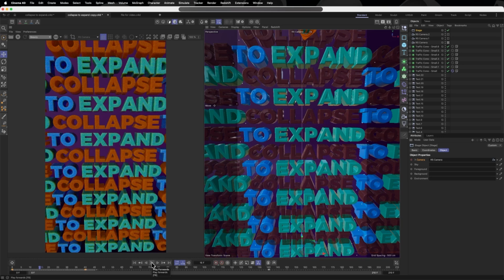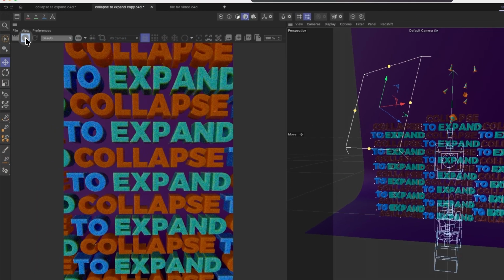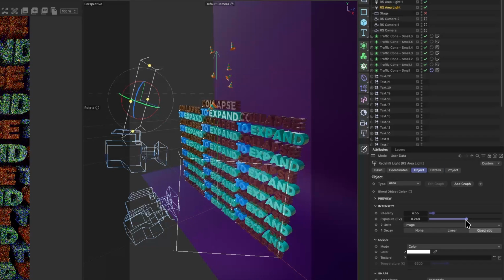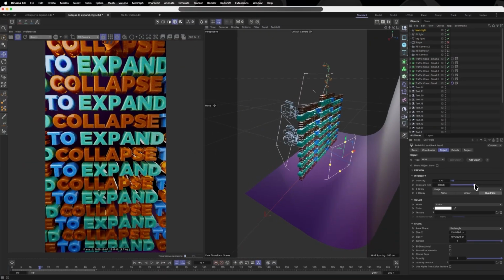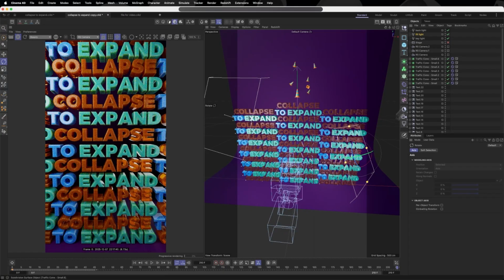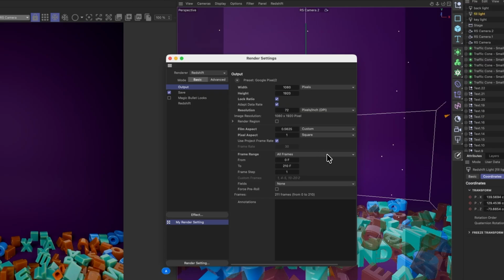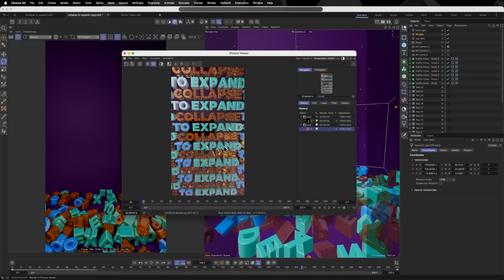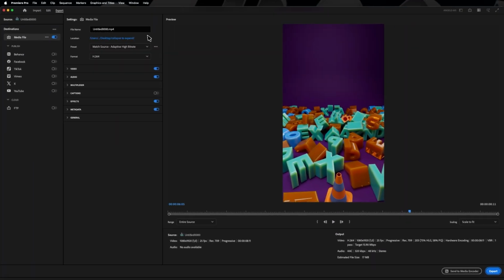Cinema 4D Lighting Setup for every scene | Redshift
In this final part of the 3-part series, we’re adding lighting with motion and rendering the full 3D animation in Cinema 4D and Redshift.
We will build a clean three-point lighting setup, animate lights for moving shadows, and export the animation using the image sequence.

Covered in this video:
 • How to set up Key, Fill, and Back lights in Cinema 4D & Redshift
 • How to animate lights for subtle shadow motion
 • How to preview lighting using Redshift RenderView
 • How to render a full animation in Redshift
 • How to export image sequences correctly
 • How to assemble the final video in Premiere Pro

Chapters:
00:00 Intro
00:25 Explain lighting setup
01:09 Key light
02:40 Fill light
03:40 Back light
06:28 Rendering
08:10 Making final video in Adobe Premiere Pro
09:17 Exporting final video
09:30 Outro

This tutorial completes the collapsing text animation project.

🎥 Software Used:
Cinema 4D
Redshift Renderer